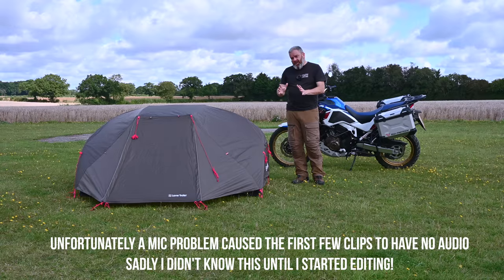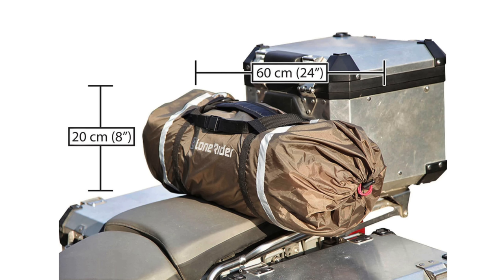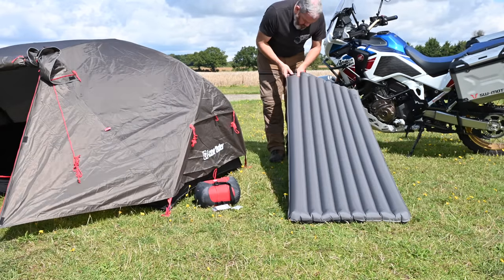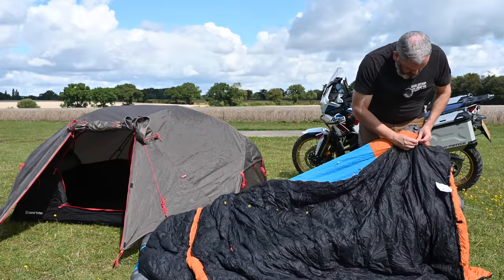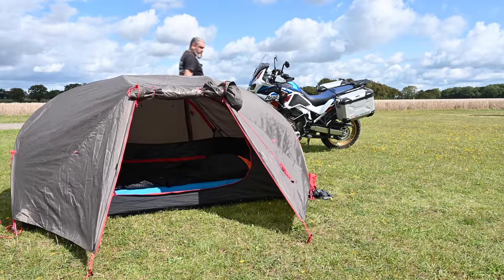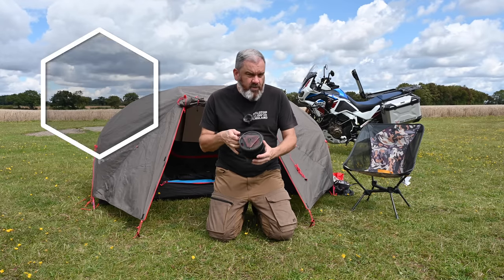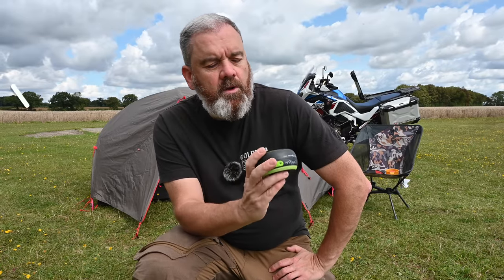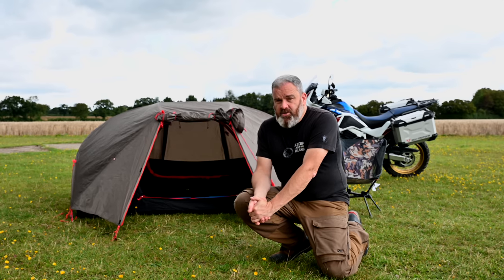My Essential Moto Camping Kit - Packing light with Lone Rider, Zenbivy, Jetboil and more!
Moto Camping can be great fun. Ideally, you want to take the bare minimum you can, but you also need to stay warm, dry and comfortable. I thought long and hard about what kit to buy and did a lot of research and window shopping before committing my hard earned cash. I'm not saying these items are the best, but they've been tried and tested and they work for me, so I thought they might work for some of you too?

A big thanks to my channel partners for their support;

00:00 - Introduction
00:48 - Lone Rider ADV Tent
03:21 - Zenbivy Light Bed 25°
10:40 - Quechua Camping Chair
12:54 - Jetboil Minimo
15:13 - UGO Camping Mug
15:50 - Globalink Camping Lantern
16:30 - KTM Sports Towel
17:39 - Closing thoughts